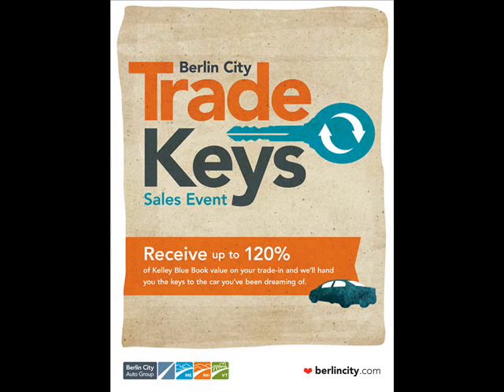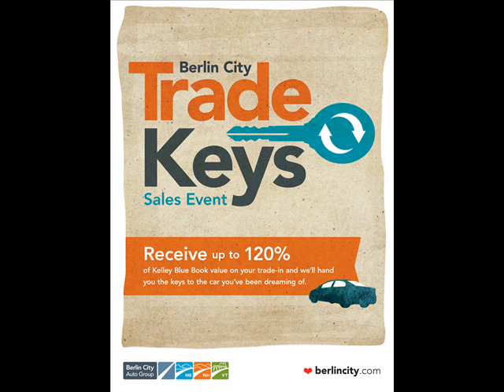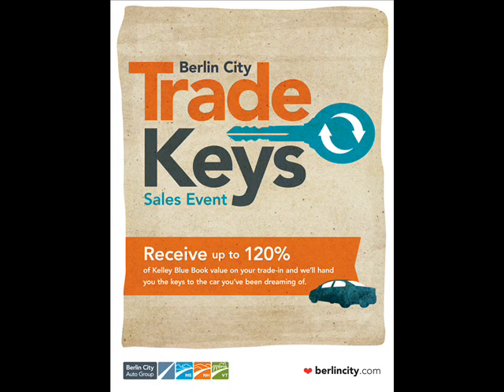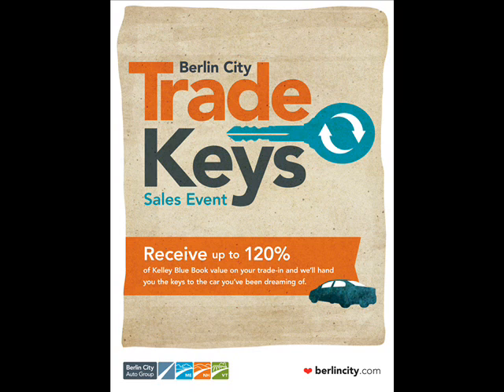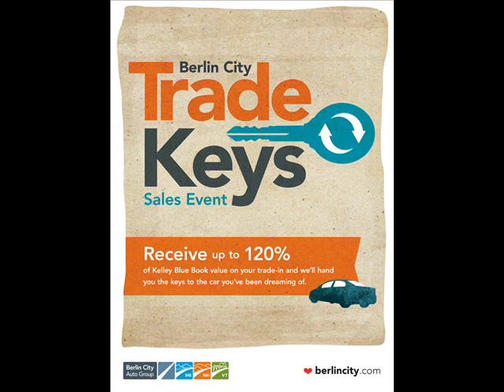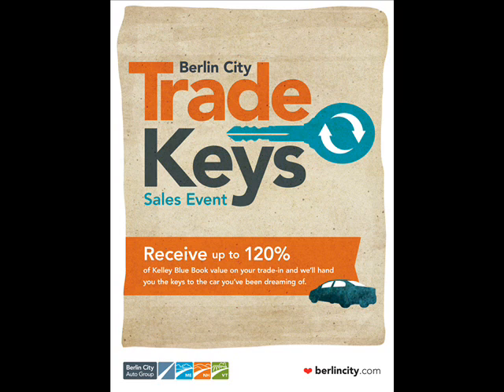New England Kia Dealer Hosts Trade-In Sales Event Through May 30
In New England Kia dealer, Berlin City Auto Group, thanks you for a great sales month. Now it's time to restock! Berlin City is kicking off it's Trade Keys Sales Event, giving you up to 120% of Kelly Blue Book values on your trade-in towards a new or pre-owned vehicle at Berlin City Kia. Visit us at Berlin City Kia in Williston, Vermont or Gorham, New Hampshire. Our Trade Keys event ends May 30, 2011.

Serving New Hampshire, Vermont and Maine, we have a wide selection of new, certified and New England used cars. We offer price guarantee, door-to-door delivery, comprehensive financial options and the customer service you deserve every time, all the time. Over the top care by down to earth people.